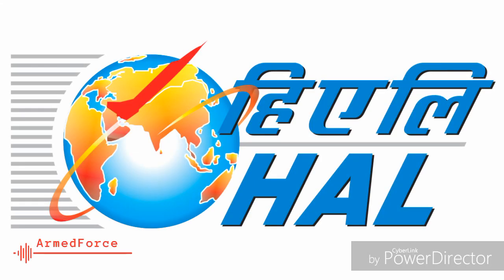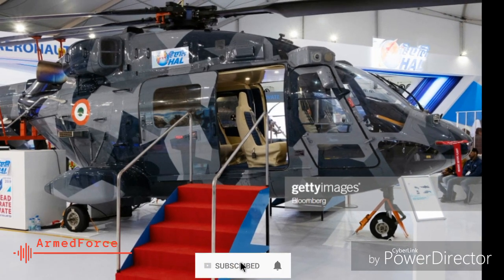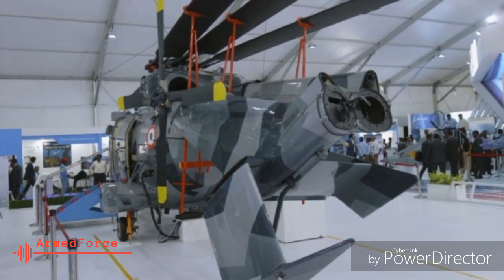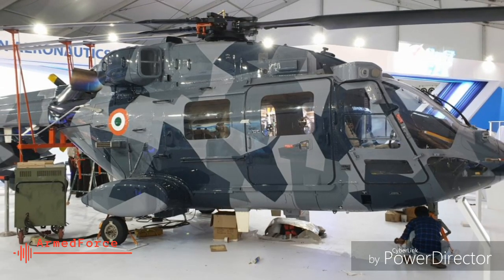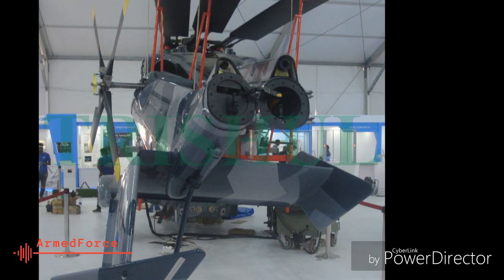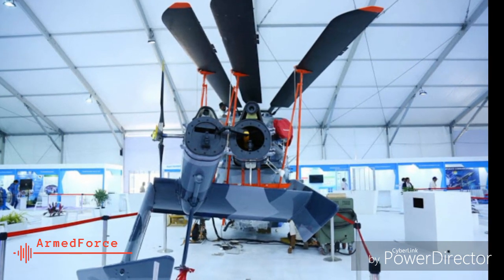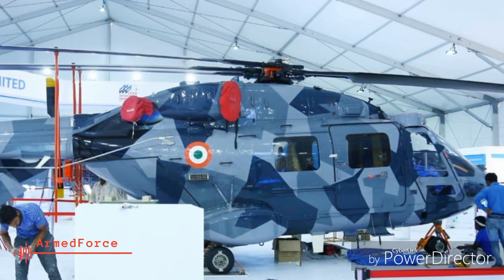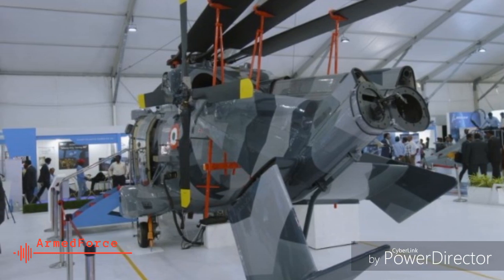HAL Dhruv mk III | HAL showcases naval utility Helicopter aero india show 2019.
Hindustan Aeronautics Limited (HAL) showcased the technology demonstrator of the Dhruv Mk III Advanced Light Helicopter (ALH) with folding tail boom and main rotor blades, designated Naval Utility Helicopter (NUH).

The helicopter, primarily designed to meet the requirements of the Indian Coast Guard and Indian Navy for enhanced shipborne operations, was shown at the Aero India exhibition on 20 February. The helicopter will perform a range of mainly maritime missions, including search and rescue (SAR), medical evacuation (MEDEVAC), anti-piracy and anti-terrorism, humanitarian assistance and disaster relief, surveillance, and targeting.

The helicopter is in the final stages of development and is expected to take flight this year. The overall integration is being carried out in accordance with the Naval Project Office to suit the stowage, take-off, and landing requirements of ship-based operations.

Recommended video:
Recommended video:

About Channel : ArmedForce channel on YouTube where you will find news update, technology and video related to the indian defence and space.